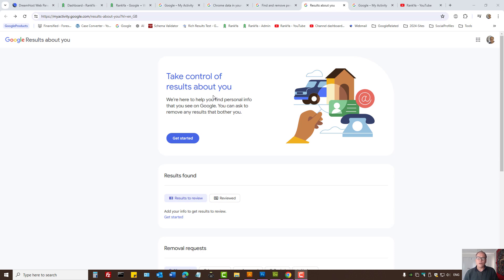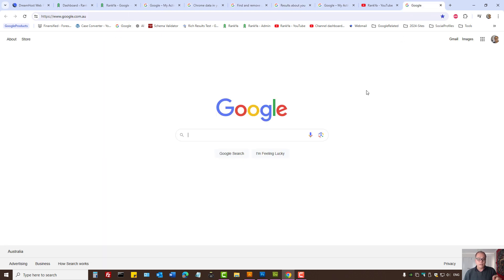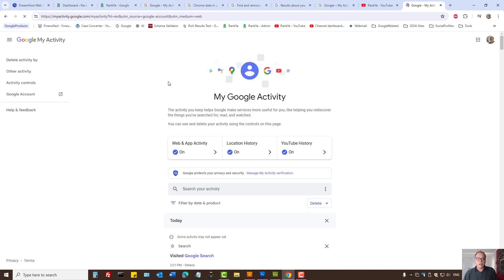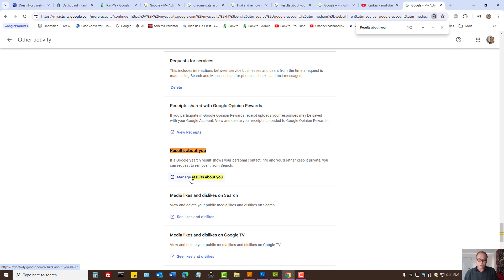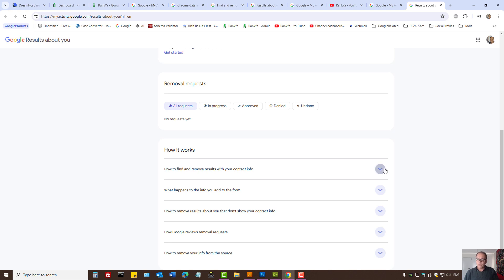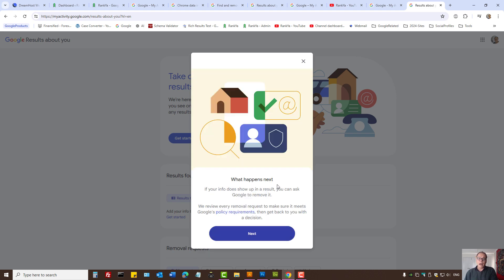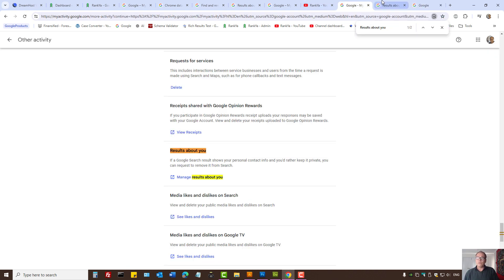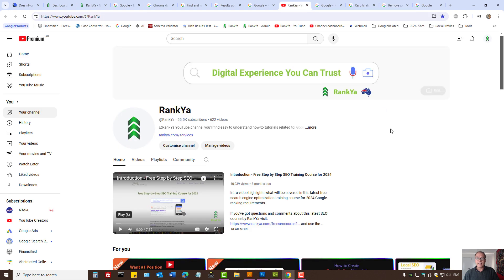How to Remove Your Name from Google Search - Using The New Tool 'Results About You'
Video lesson shows removing Results About You from Google search using the new tool by Google.

Step 1: Find results about you
Go to “Results about you” page.
*In the Google app*
Log in to the Google app.
To open the menu, click your Google Account avatar.
From the menu, select Results about you.

*From mobile web or desktop*
Log in to your Google account.
From the menu, select Manage your Google Account and then Data & privacy.

In the “History settings,” select My Activity and then Other activity.
Scroll down to the “Results about you” section, and select “Manage results about you.”